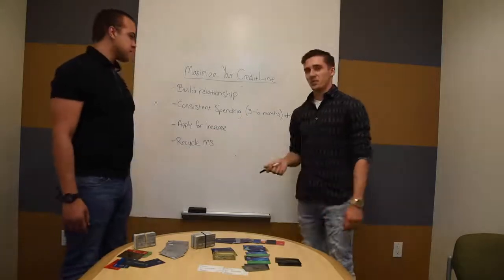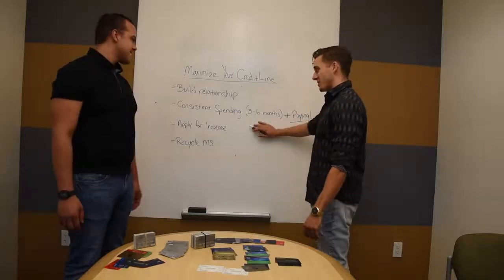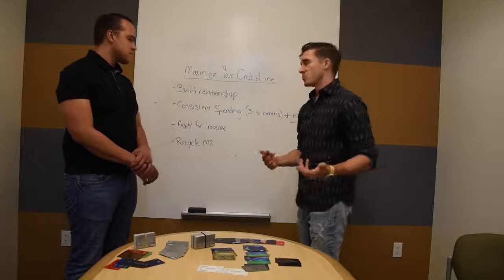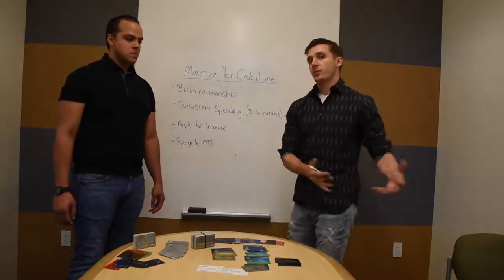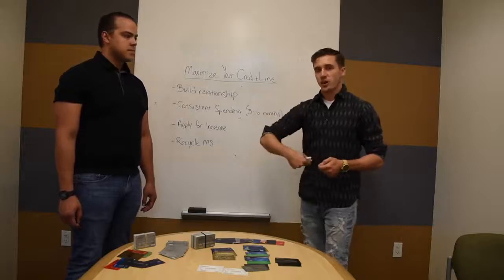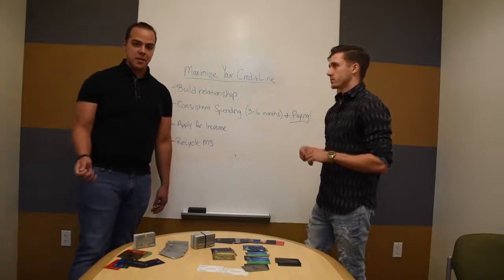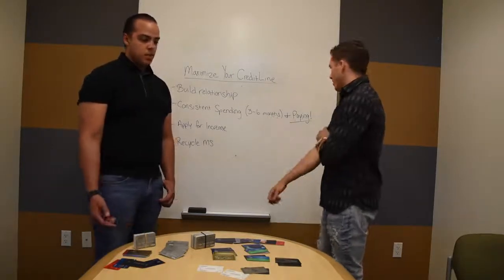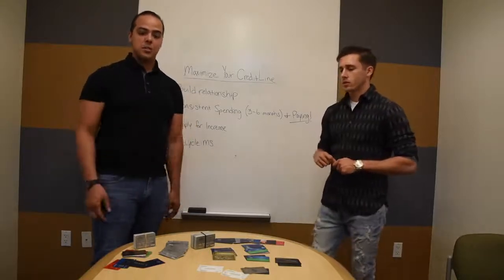Maximize Your Credit Line I Miles Matias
This is all based on our experiences and self-education. None of this is legal advice.

$97 Credit Mentor Course: Best Course on the market and extremely descriptive

DIY Credit Repair: The 609 Credit Repair Letter Guide

My preferred books: